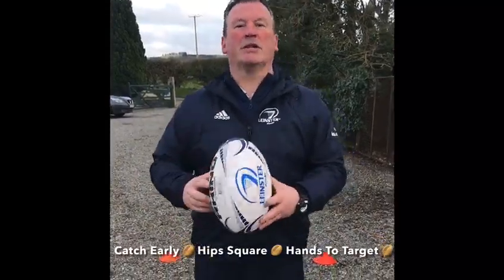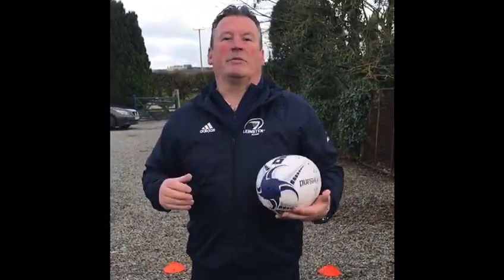Passing Challenge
Mick Cahill Naas Ccro